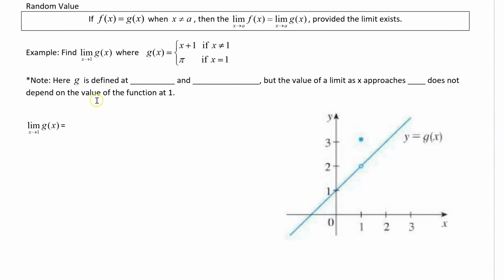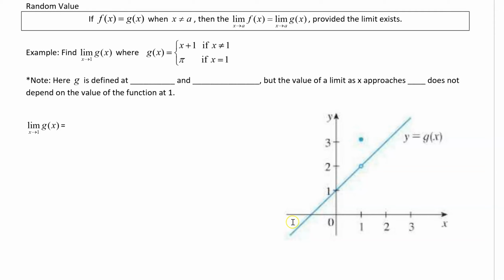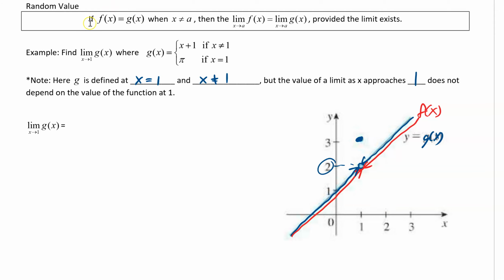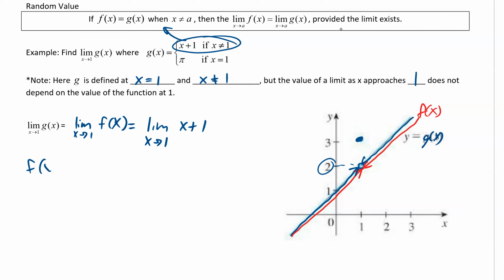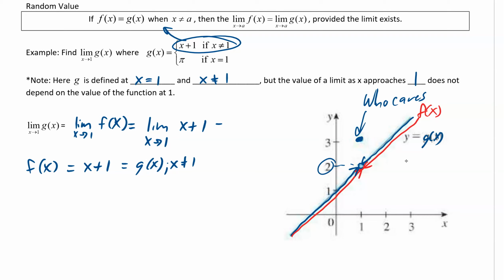1 6 c Random value limits